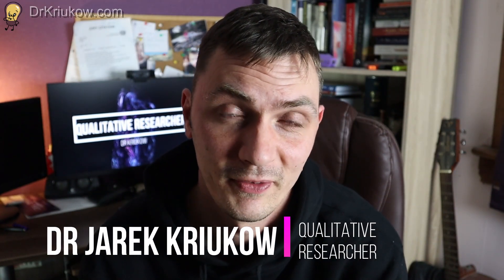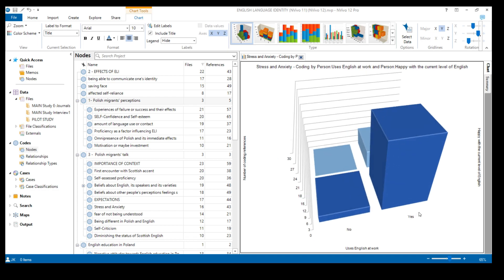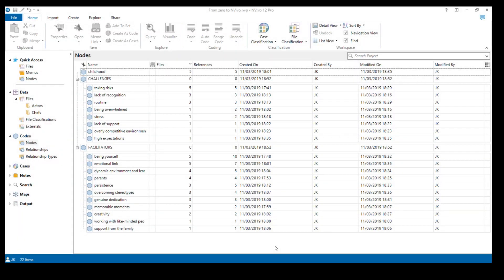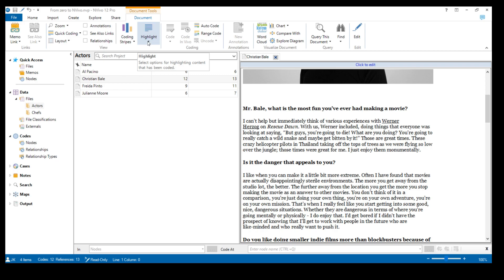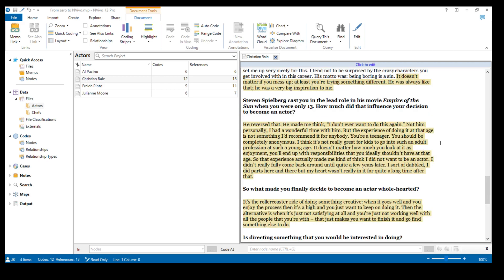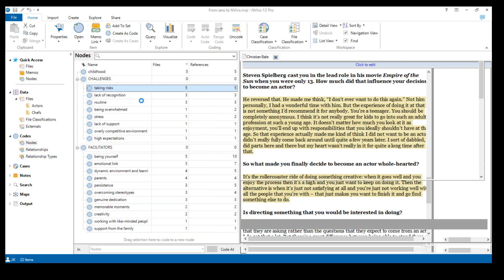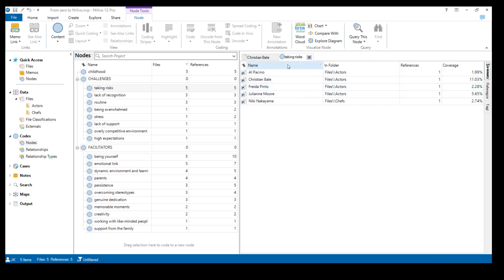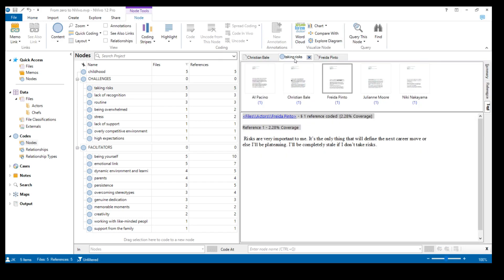How to develop a thematic framework - MY BEST ADVICE + coding in NVivo 12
In this video, I discuss how to "read" codes in NVivo 12 (so, basically, how to work with codes that we developed), but also give a piece of advice on how to develop a thematic framework

Follow this link for a lifetime access to my NVivo 12 course